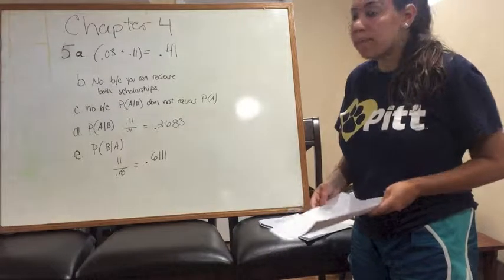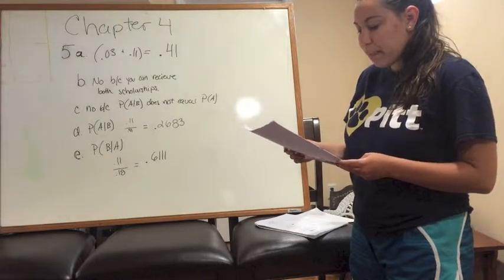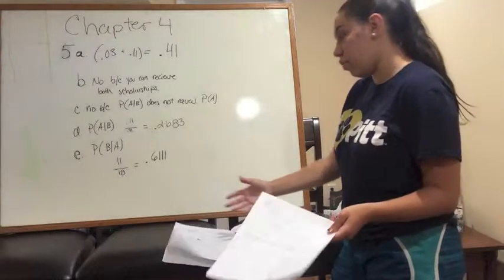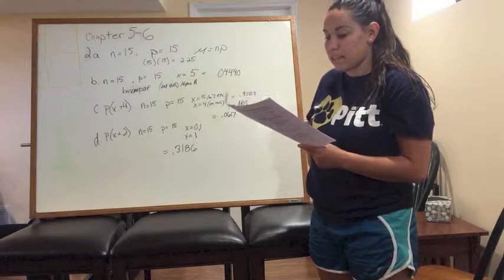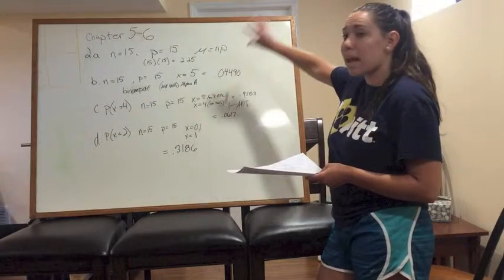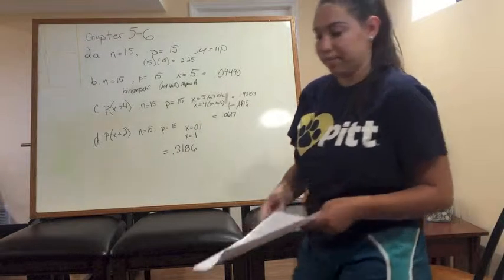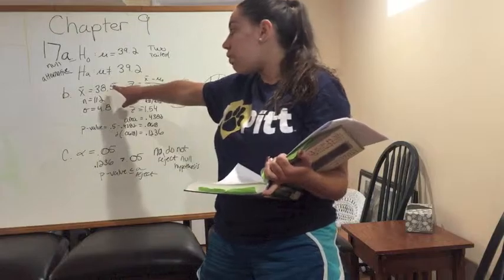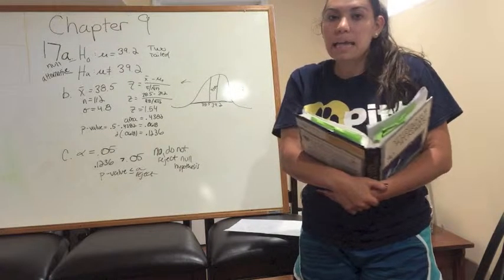Math 165- Problems and Explanations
Allison Miller
Math 165
    Chp 4 question 5
    Chp 5-8 question 2
    Chp 9 question 17